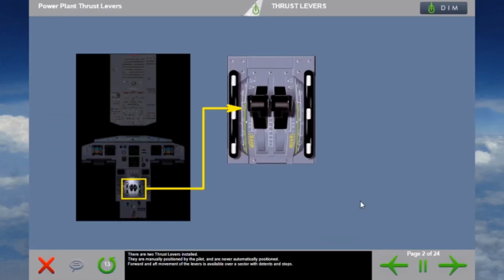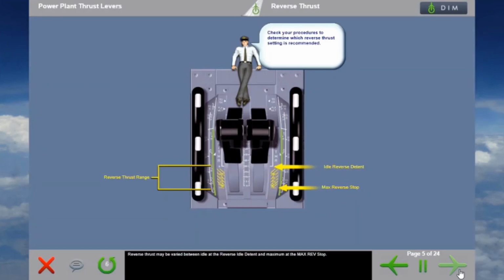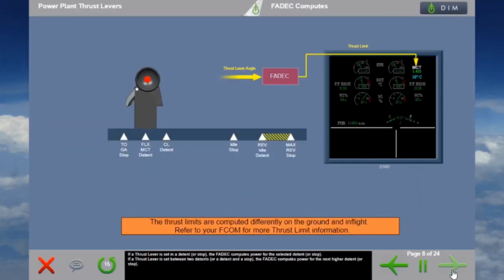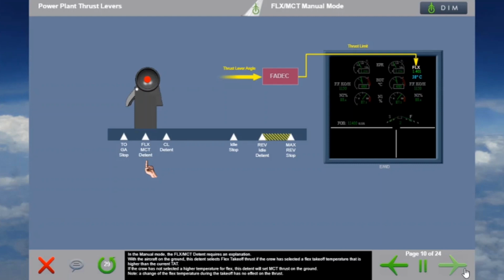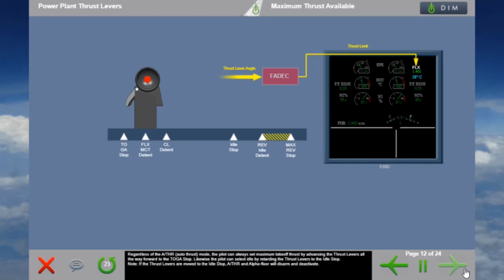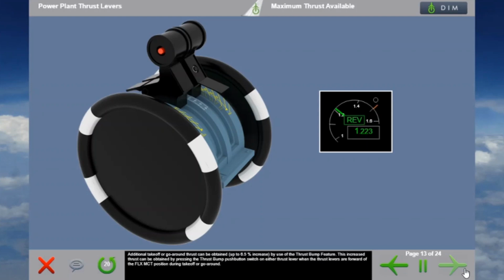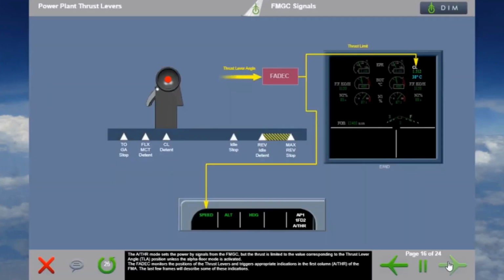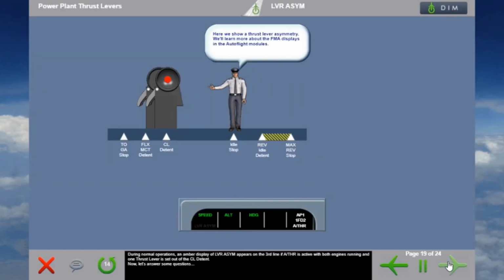✈️Airbus A320👨🏻‍✈️CBT🛠Power Plant Thrust Levers🧰